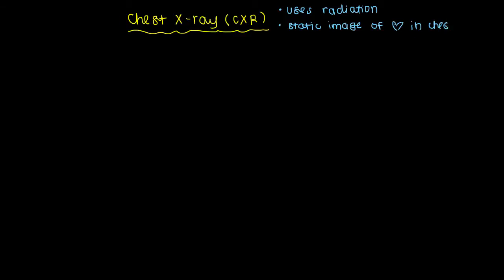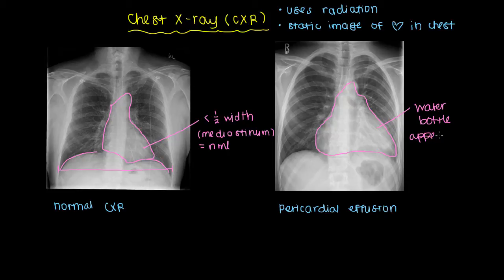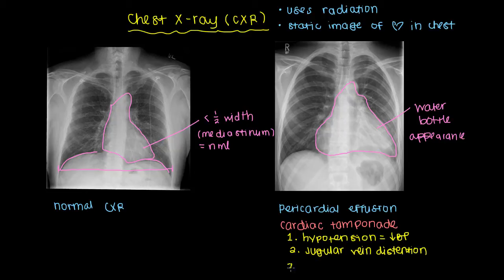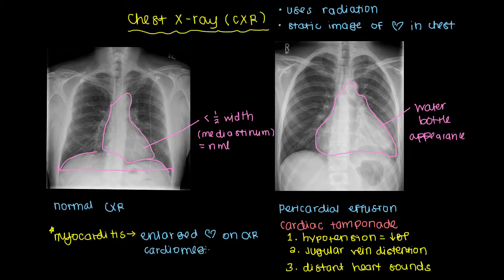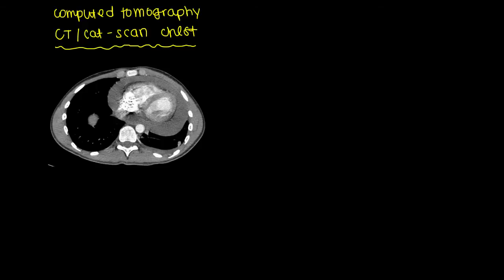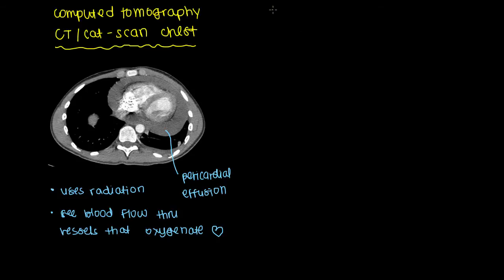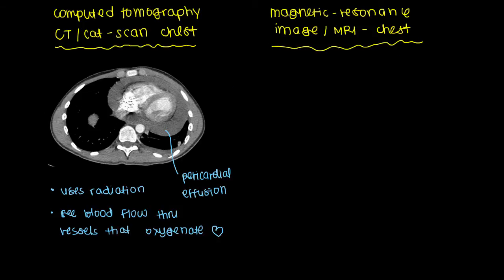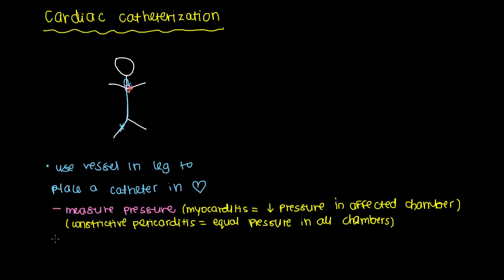Diagnosis of myocarditis and pericarditis (part 2)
Learn what imaging tests can be used to determine whether a patient has myocarditis or pericarditis.